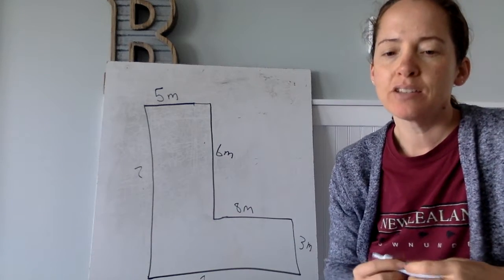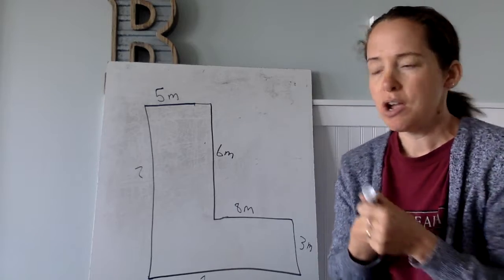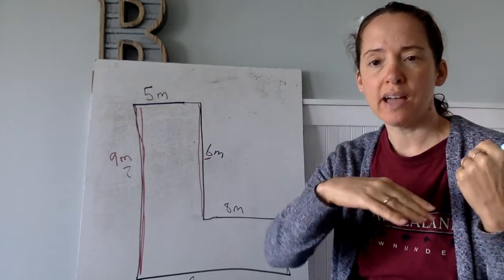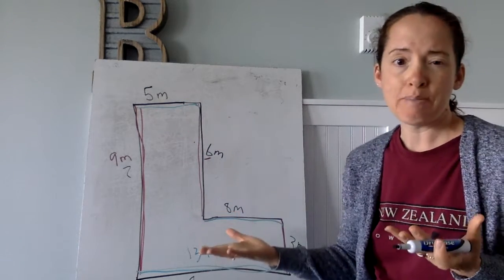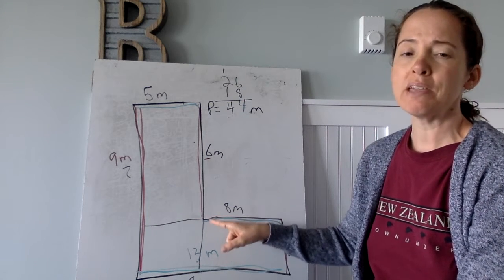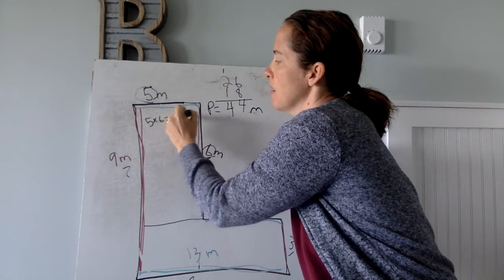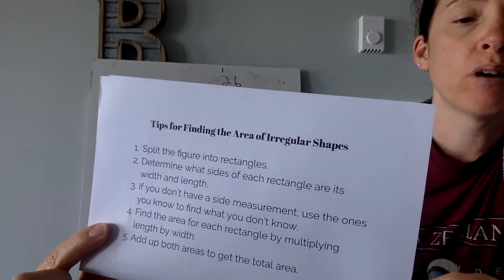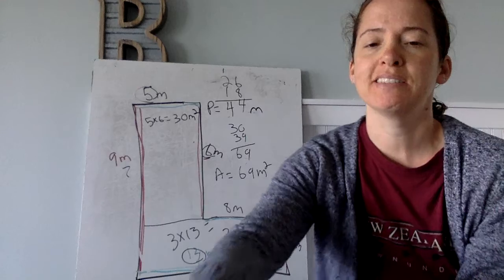Finding the Area of an Irregular Figure